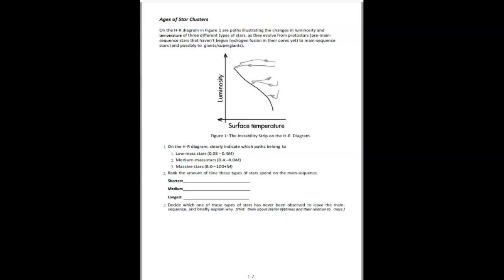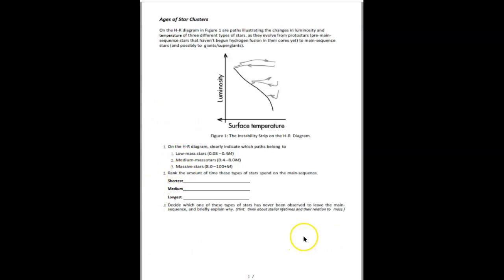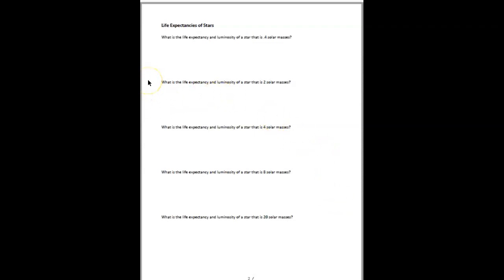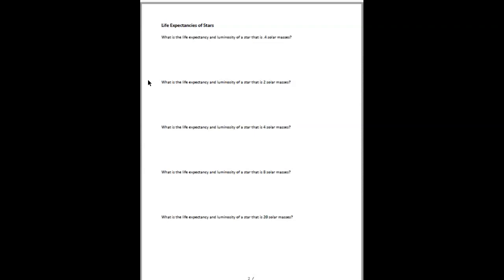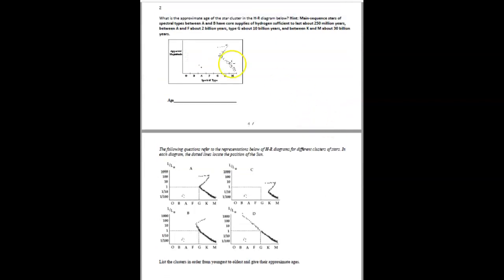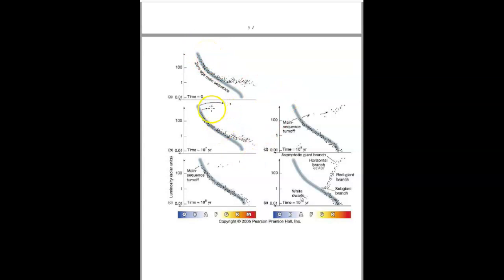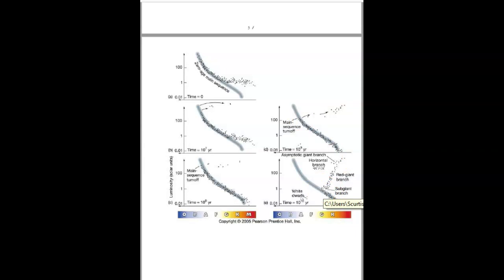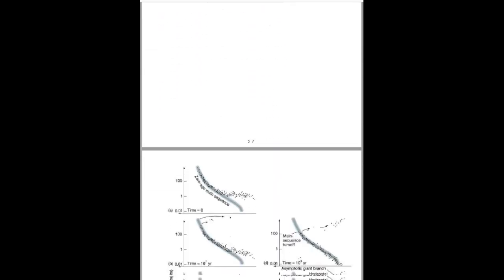Ages of Star Clusters PHYS 110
Lecture video for PHYS 110.